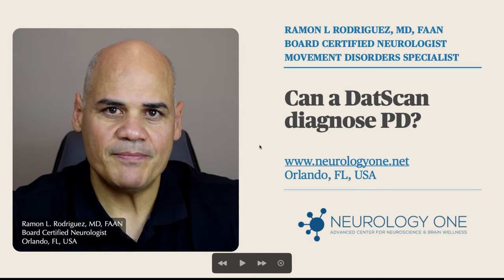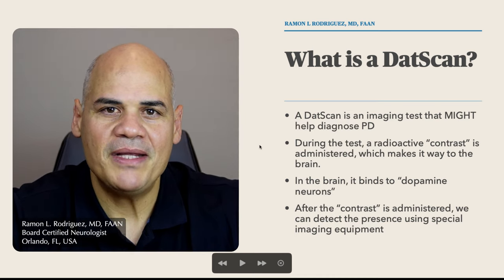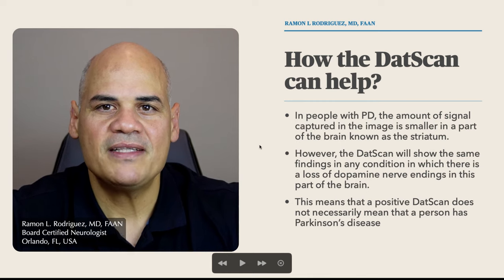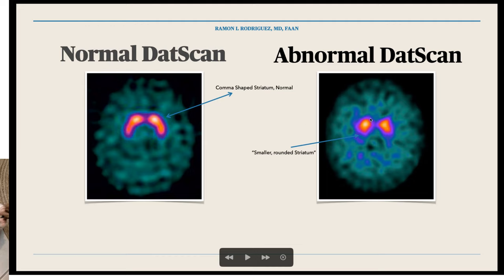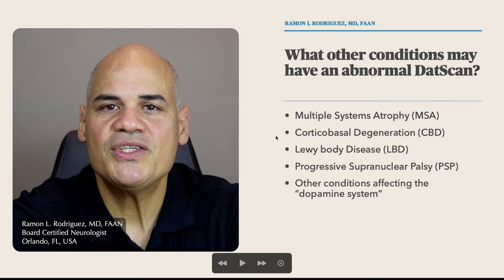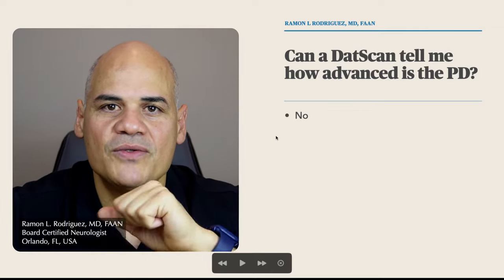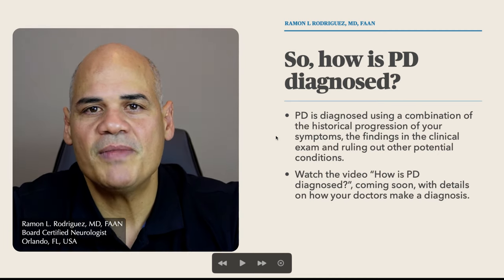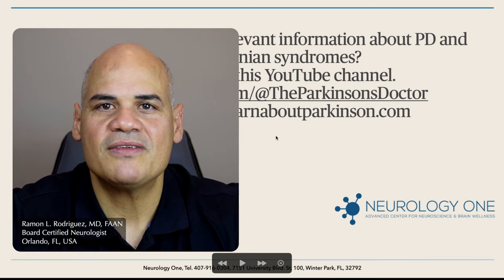Datscan in PD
I discuss the use of the DatScan test in the diagnosis of Parkinson's disease.